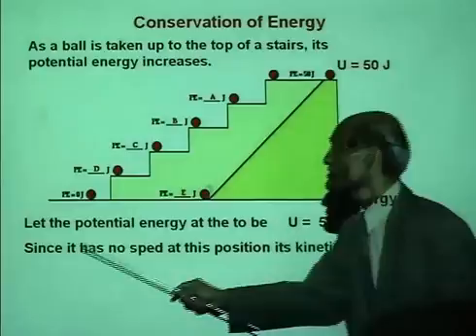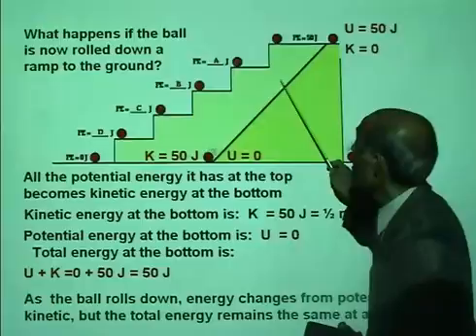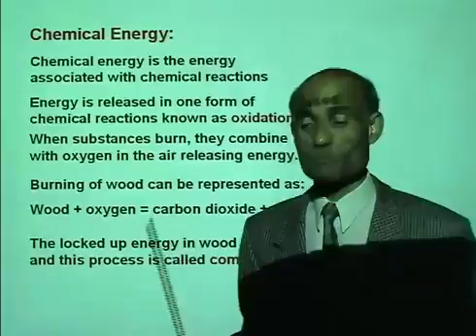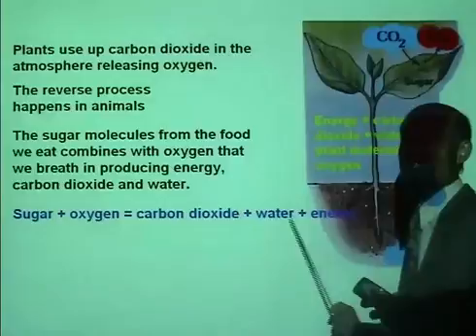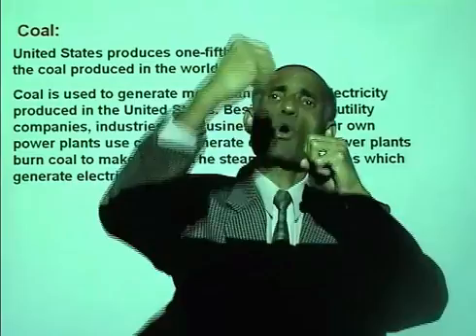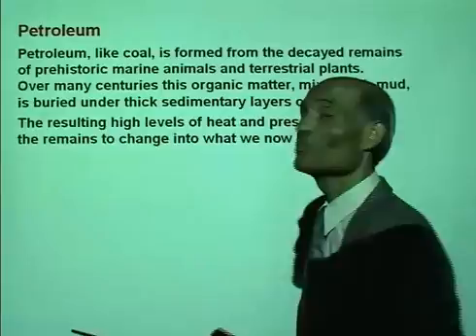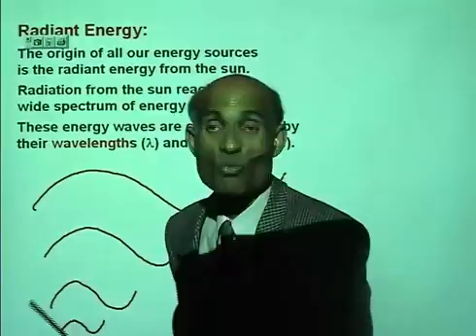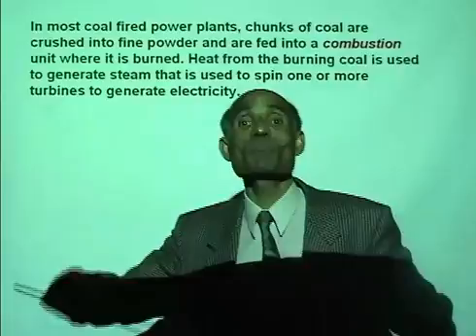Lecture 2.1b Conservation of Energy